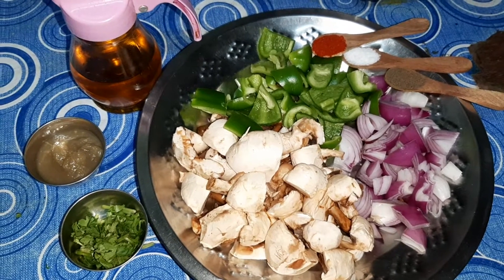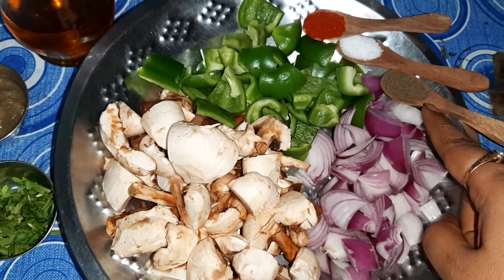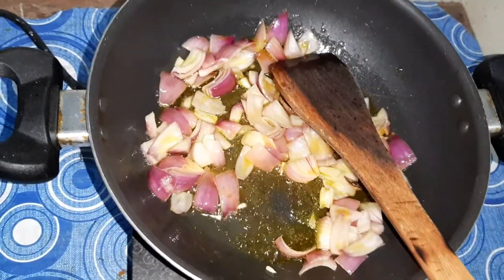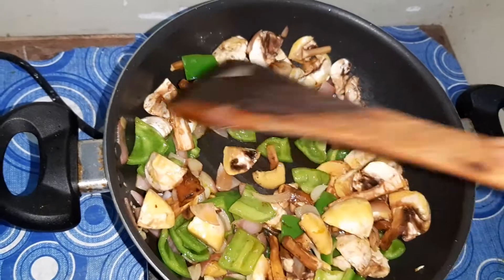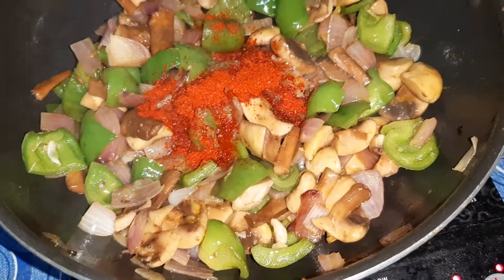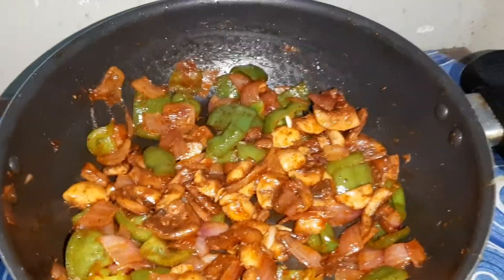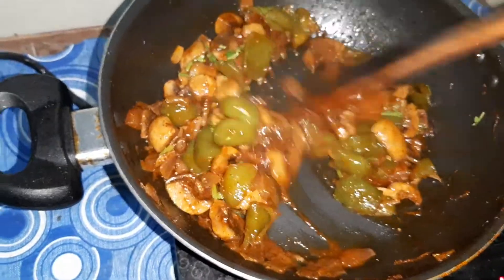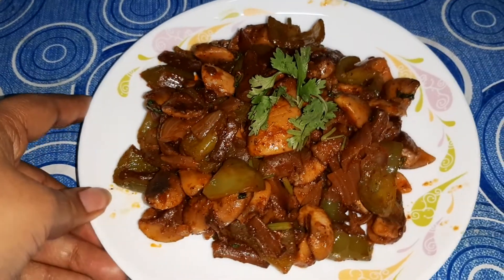Mushroom Capsicum Recipe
Mushroom Capsicum Recipe is prepared with 1 big onion cubed and fried along with Capsicum which is also known as bell pepper cubed for a minute. Add the mushroom cut  into 1/4, fry it till the mushrooms get little fried.

Now add the 1 tbsp ginger garlic paste or chopped ginger garlic will also do, salt to taste, red chilli powder as per our taste, 1/3 tsp black pepper powder.
Saute everything together. If required add 2 tbsp water and cover and cook for few minutes or till the ingredients are completely cooked. Add the chopped coriander leaves and saute.

Our Mushroom Capsicum Recipe is now ready, garnish it with some fresh coriander leaves and serve hot.